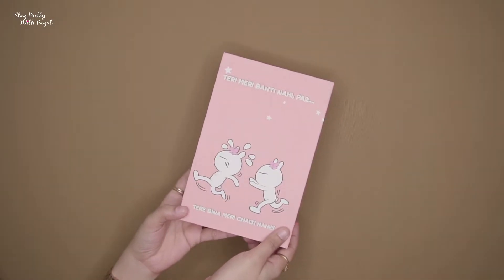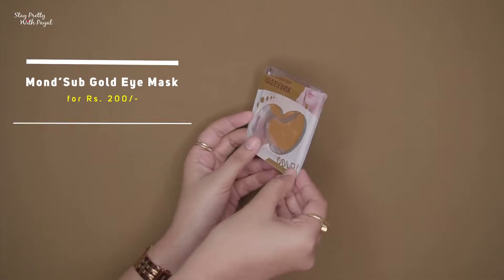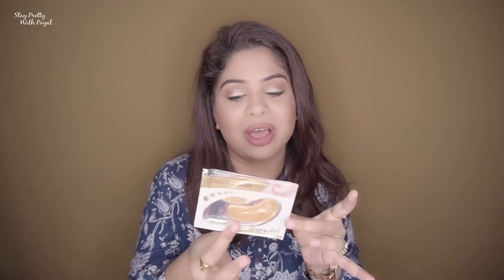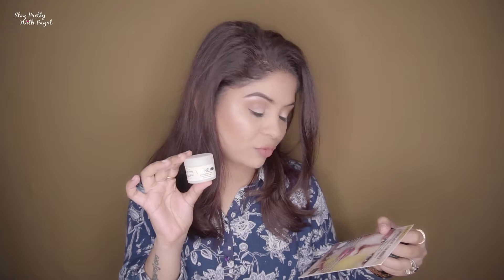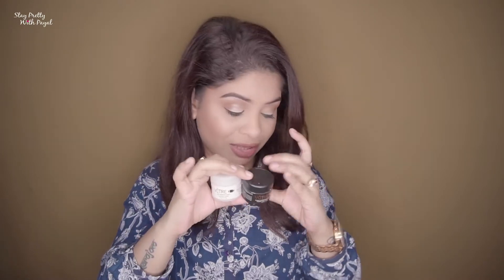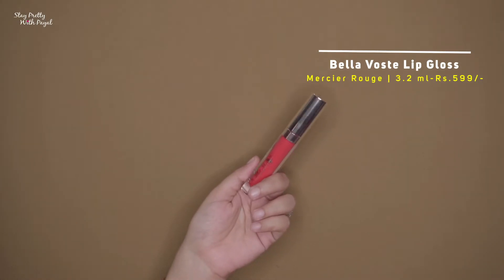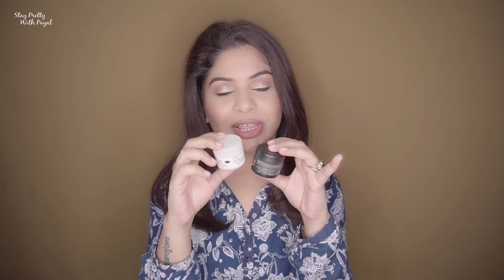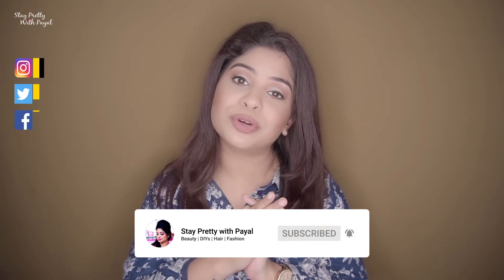GlamEgo Box: August 2018 | Review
Hi Everyone, I hope you all are doing well! It feels good to be back on Youtube. Kindly excuse me for being MIA. I was suffering from viral fever. And it took time to recover, especially the weakness. Anyhow, I am back and in good health presently.

Now coming towards this video, I am reviewing Glamego august 2018 box. I had used this product for more than 2 weeks and thought to share the review of the products rather than simply unboxing. Let me know your thoughts about this idea???

Plan of the box are as follows:

·         1 month subscription: Rs 399/ box

·         3 month subscription: Rs 349/box

·         6 month subscription: Rs 319/box

·         12 month subscription: Rs 299/box

Products Mentioned:

1.       Mond’Sub Gold Eye Mask - Rs.200/-

2.       Votre Jelly Radiance Mask - Glitter & Glow - 30GMS - Rs.1200/-

3.       Votre Ultima Hydrating & Rejuvenating Sleeping Mask - Rise N Shine - 30GMS -Rs.1200/-

4.       Bella Voste Lip Gloss - Shade: Mercier Rouge - 3.2 ML - Rs.599/-

I love anything related to makeup and hair. Or I should rather say anything that is related to beauty. I mostly do reviews, makeup tutorials, haul, and first impressions and so on.

FAQ's

✔ Software - Adobe Premiere CC and Adobe Photoshop CC